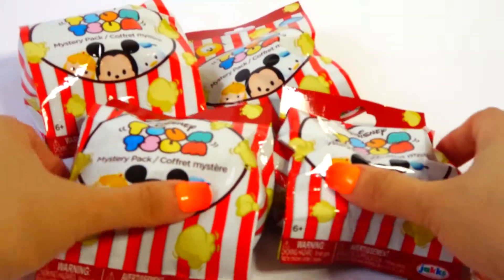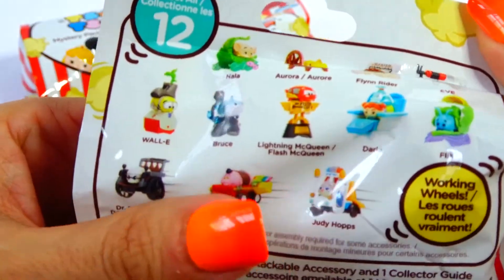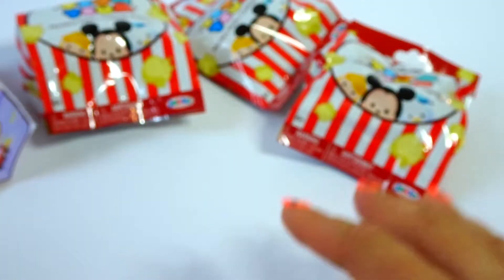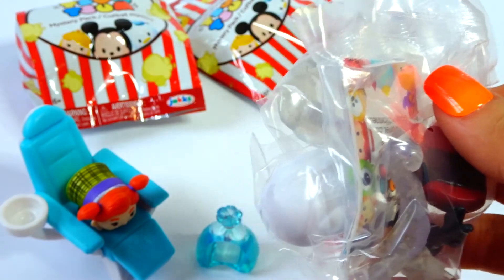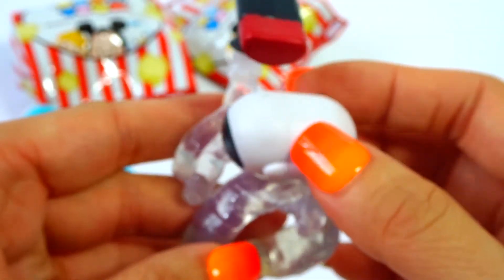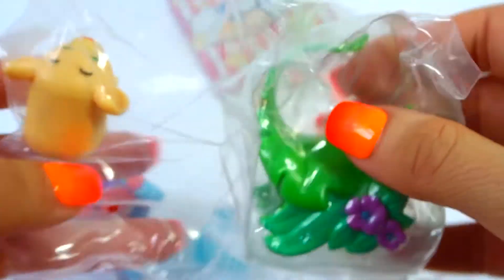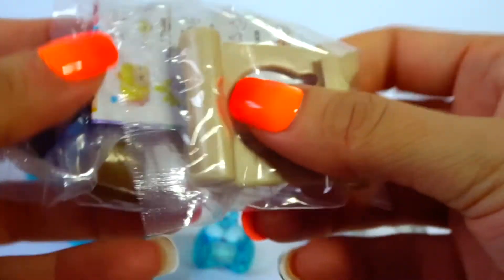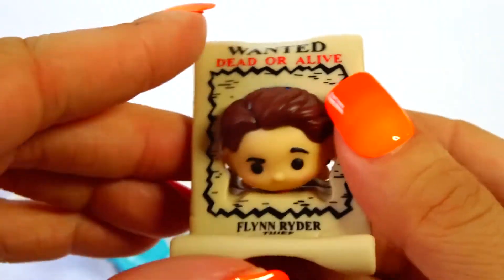*NEW* Disney Tsum Tsum Mystery Pack Series 9 Blind Bag Opening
DISNEY BLIND BAGS
TSUM TSUM SERIES 9